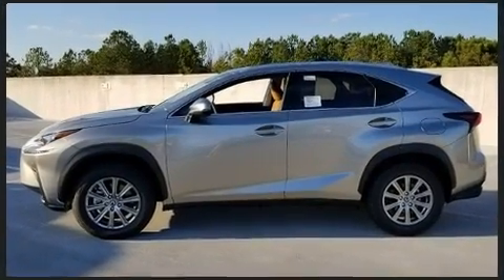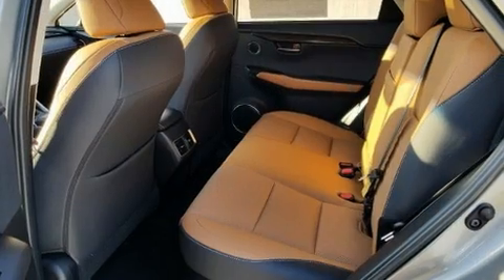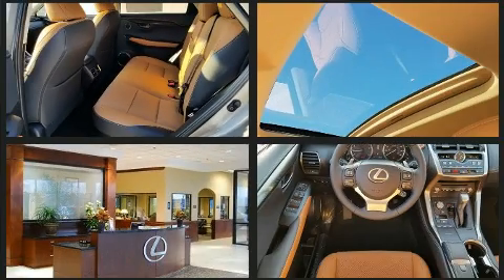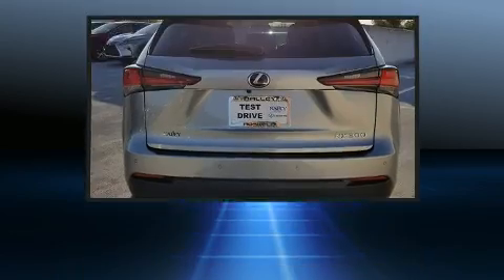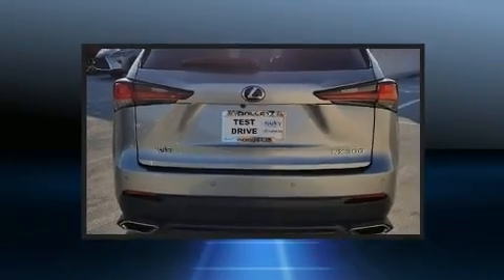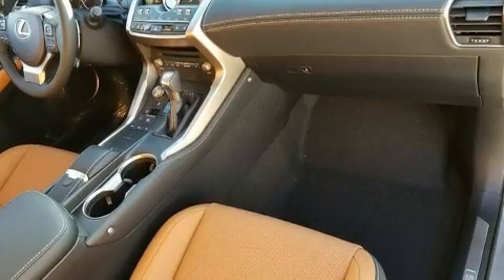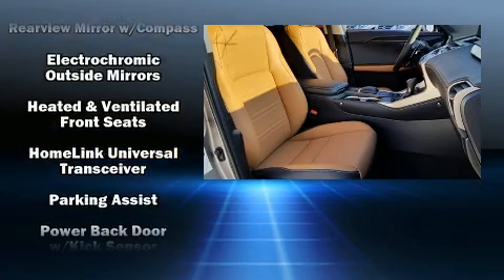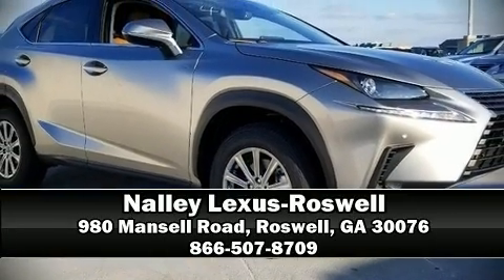2018 Lexus NX 300 in Roswell, GA 30076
Nalley Lexus-Roswell
980 Mansell Road

It features a front-wheel-drive platform, an automatic transmission, and a 2 liter 4 cylinder engine. The engine breathes better thanks to a turbocharger, improving both performance and economy. Lexus prioritized comfort and style by including: a blind spot monitoring system, automatic dimming door mirrors, heated and ventilated seats, fully automatic headlights, telescoping steering wheel, lane departure warning, and power front seats. Everything is where it ought to be, from the dashboard controls to the door locks and window controls. For drivers who enjoy the natural environment, a power moon roof allows an infusion of fresh air. Lexus ensures the safety and security of its passengers with equipment such as: dual front impact airbags, head curtain airbags, traction control, brake assist, ignition disabling, an emergency communication system, and 4 wheel disc brakes with ABS. Adaptive cruise control maintains a pre set distance behind the car ahead of you, simplifying highway driving and enhancing safety. Our team is professional, and we offer a no-pressure environment. We'd be happy to answer any questions that you may have.